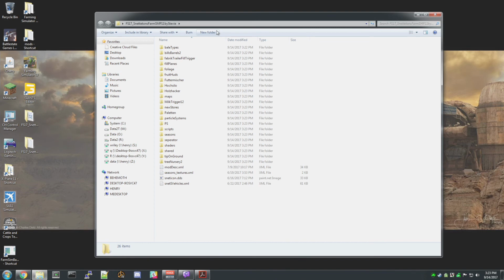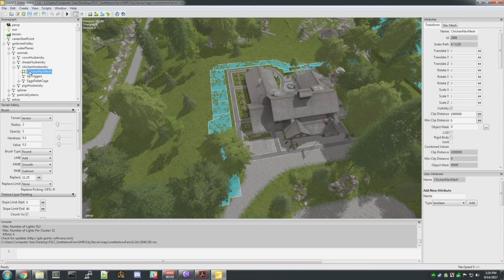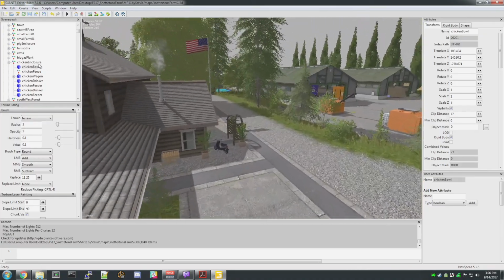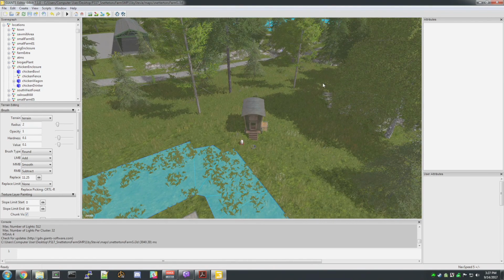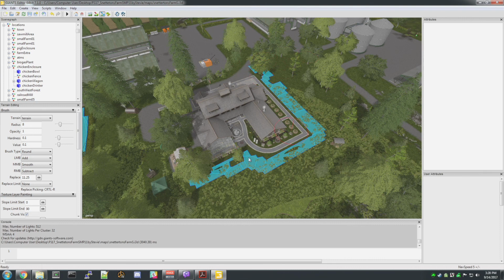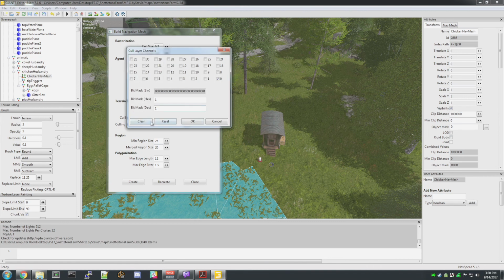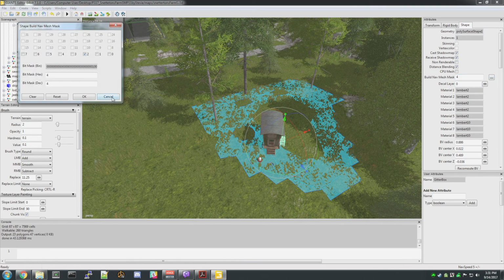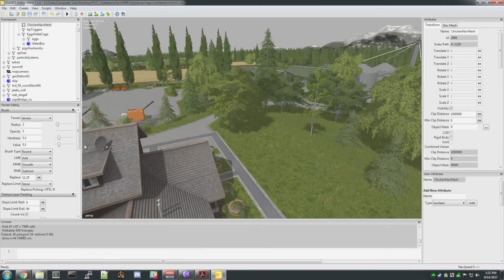FS17 Tutorial | Animal Navigation Meshes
How to change animal nav meshes using the Giants editor. The manual I mention can be found in your game installation directory. Example: C:\Steam\steamapps\common\Farming Simulator 17\sdk\moddingHandbook